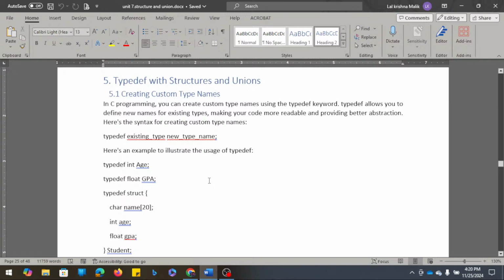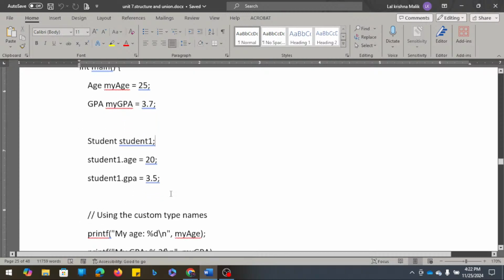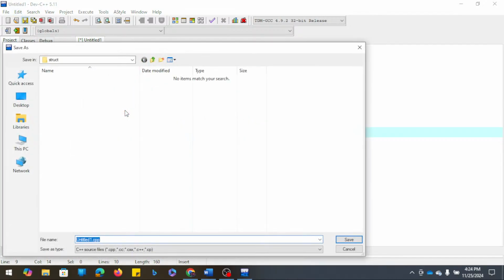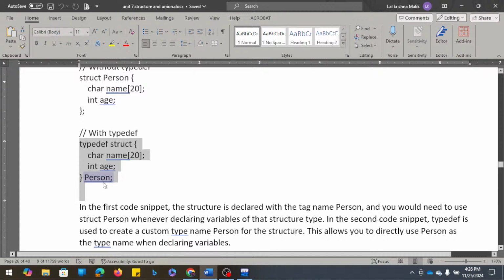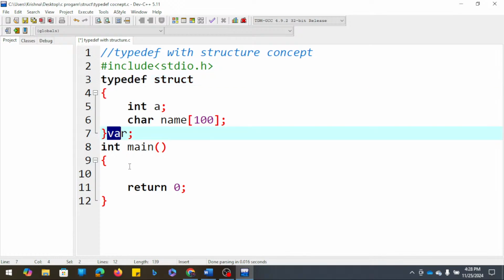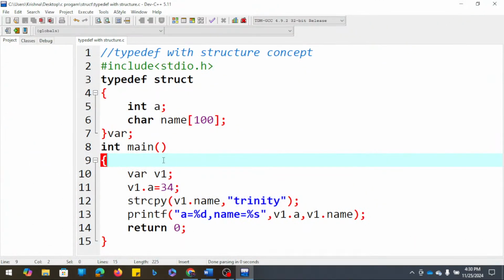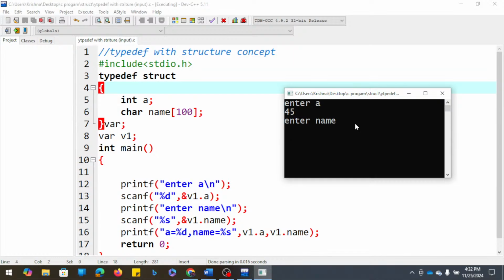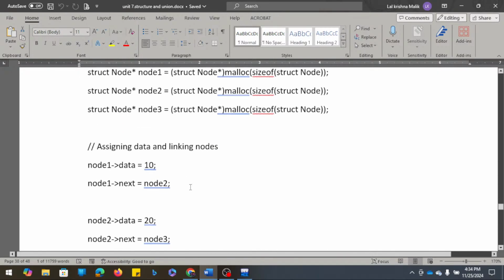Understanding typedef, a custom type definition in C Programming (part-4)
The typedef keyword in C is a powerful tool for creating aliases for existing data types, improving code readability and reducing complexity. It is particularly helpful when dealing with lengthy or complicated type declarations, such as pointers, arrays, or structures. By defining a shorthand name for a data type, typedef simplifies coding and makes programs more maintainable.

typedef unsigned int uint;